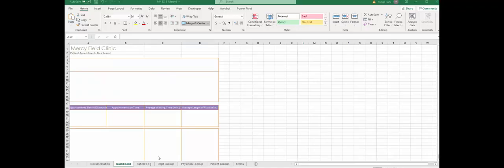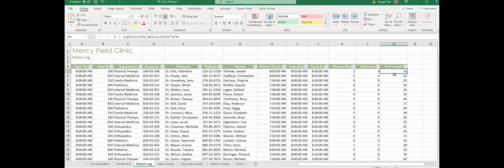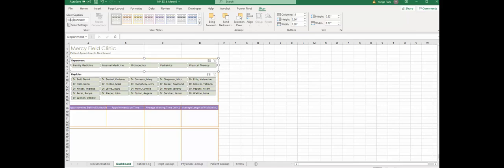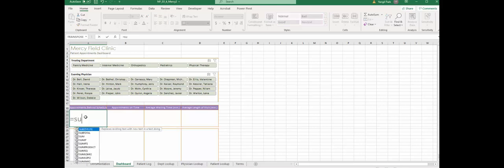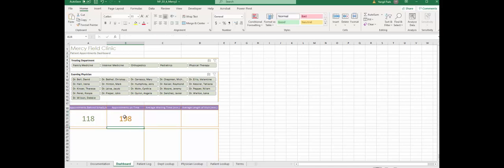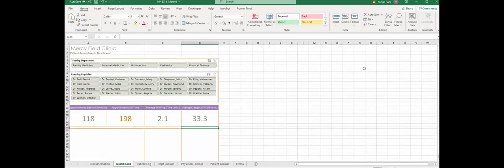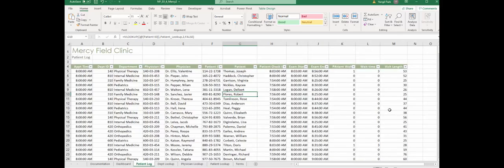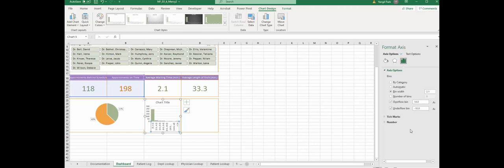Excel 2019 Module 6 Case 2 Part 2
Excel 2019 Module 6 Case 2